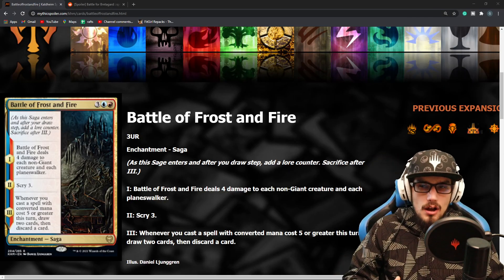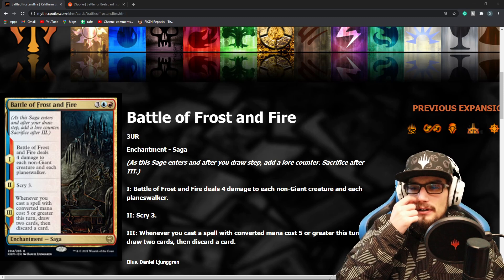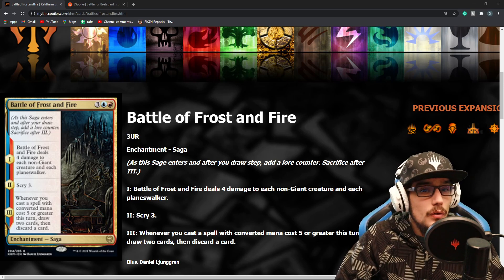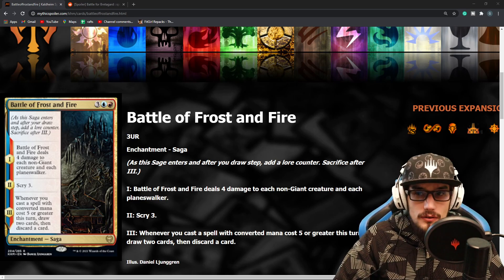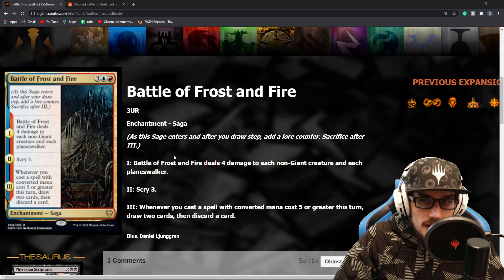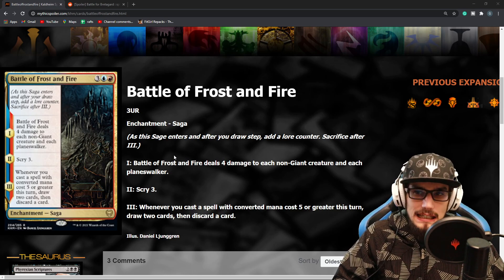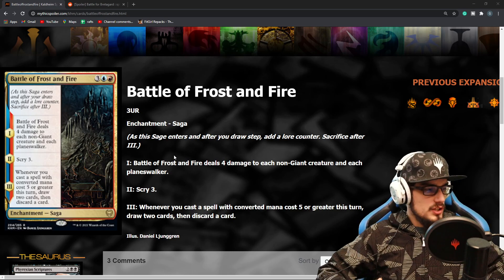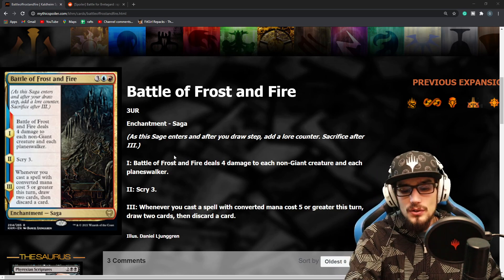WotC PUSHING Giants HARD!! Battle of Frost and Fire Kaldheim MTG Card Discussion